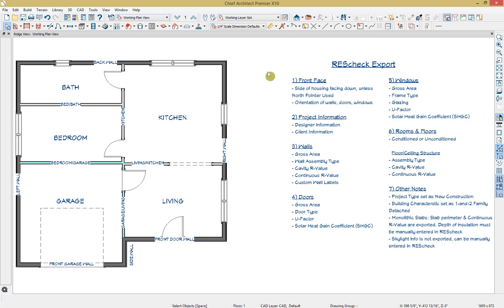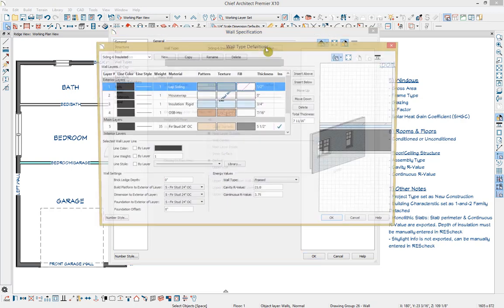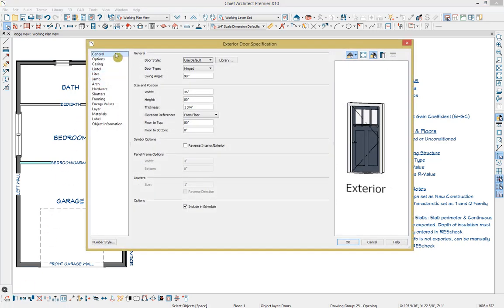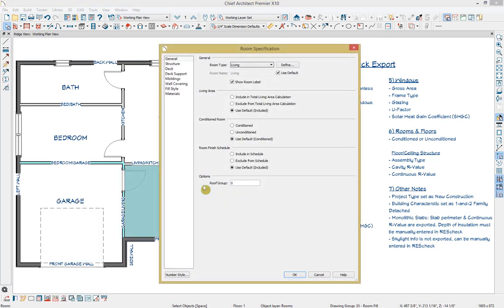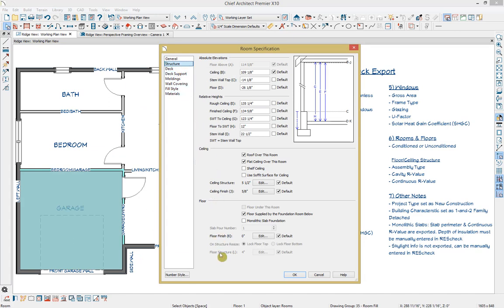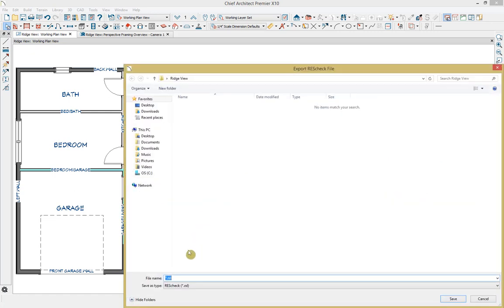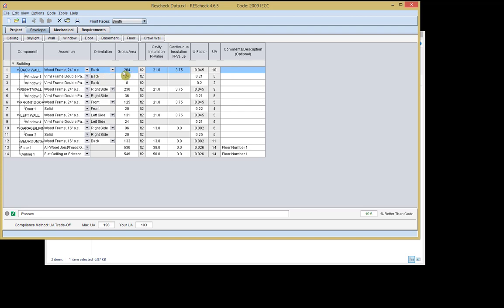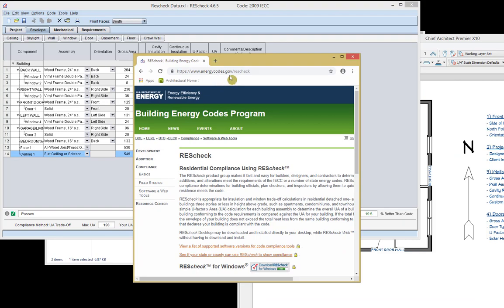Exporting ResCheck Data from Chief Architect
In this video, we'll demonstrate where to find the Energy data in Chief Architect and how to export that data to ResCheck.